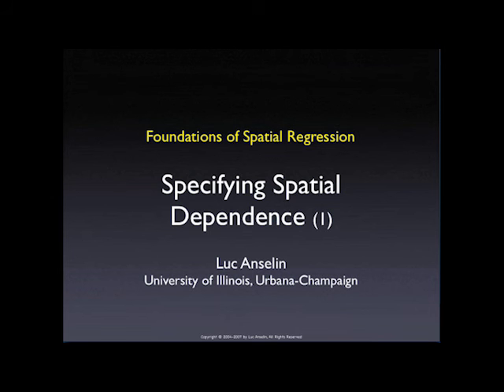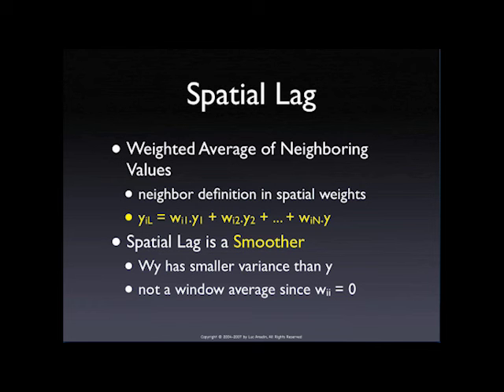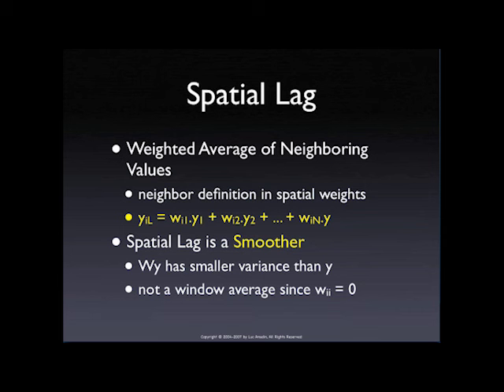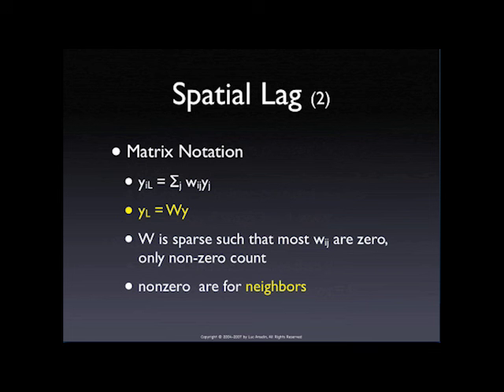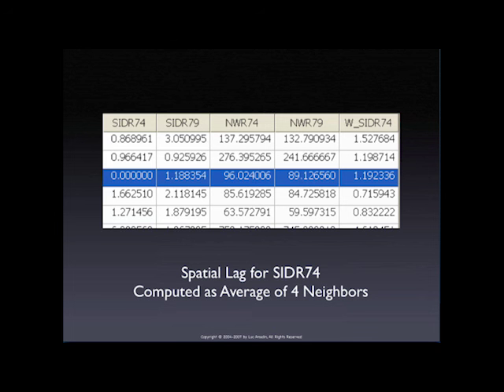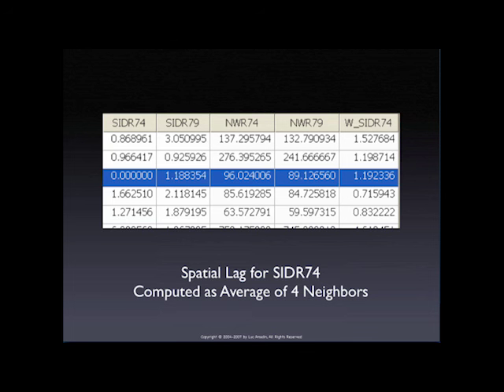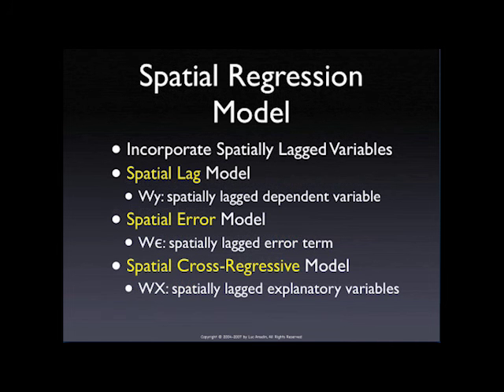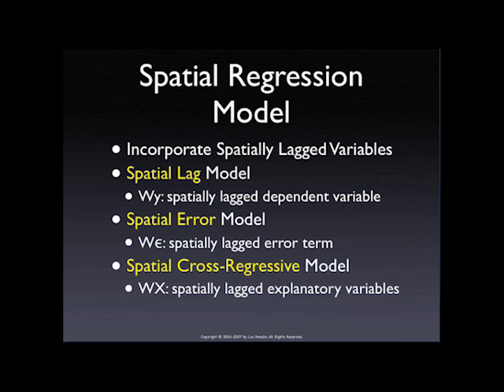Specifying Spatial Dependence 1: The Spatial Lag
Luc Anselin Lecture (2007)